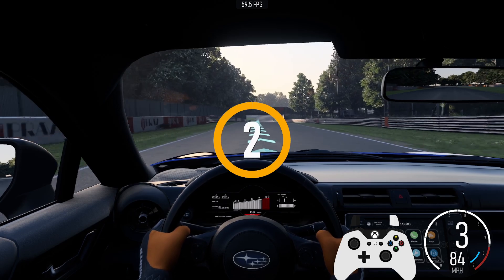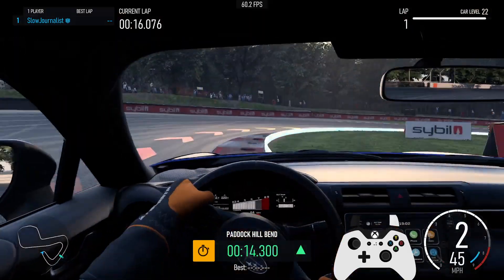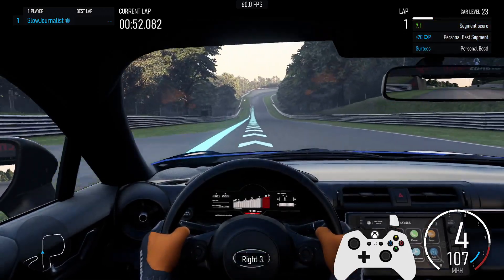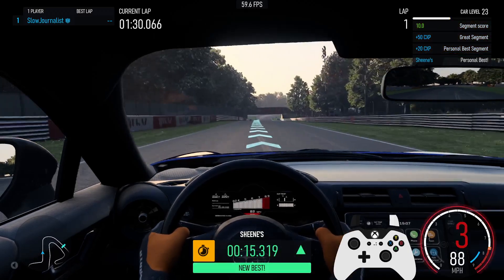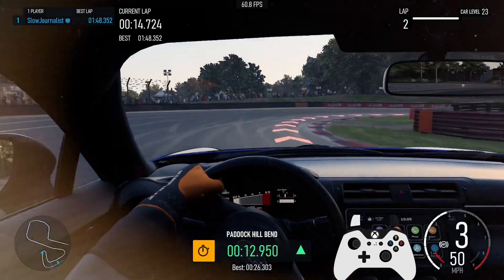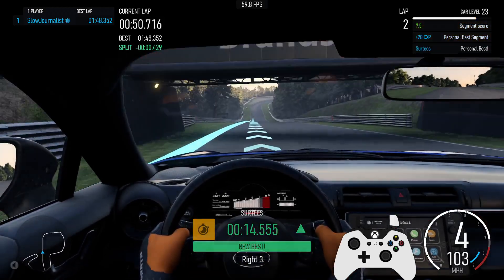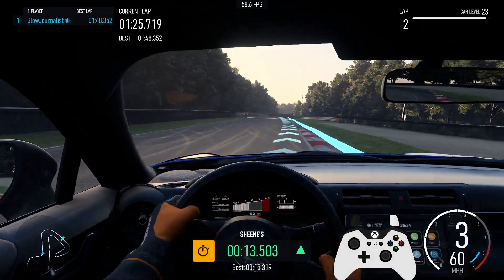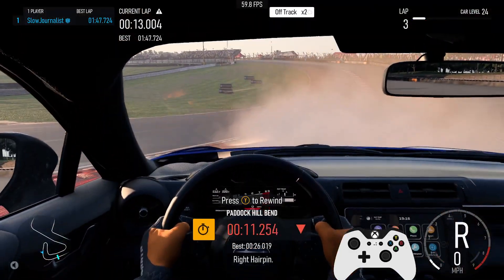Blind Driving Assist - Brands Hatch - Grand Prix Circuit - 2022 Subaru BRZ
I had to forgo the 2023 BMW M2 for this video and opted for the slower and much lighter Subaru BRZ.

Brands Hatch is a rather tight track and while you could get the BMW M2 around here, it does like to make a big fight out of it.

Anyhow, this is how I got on with Brands Hatch's Grand Prix Circuit with Blind Driving Assists on as a sighted driver.

Please let me know of any questions I can answer.

Lap 1: 1:48.352
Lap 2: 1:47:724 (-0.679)